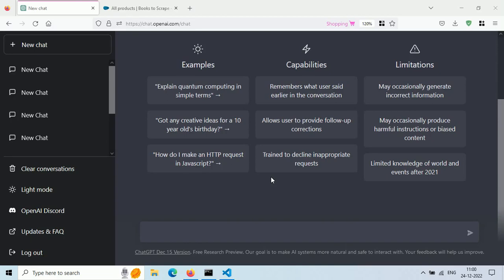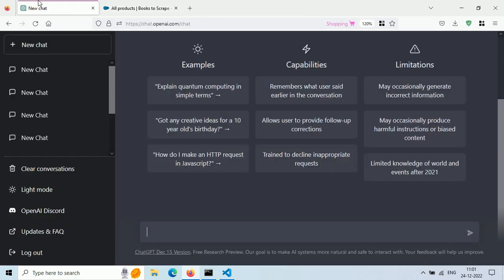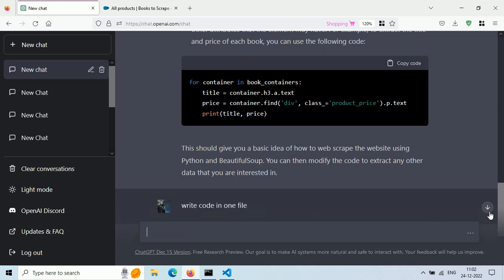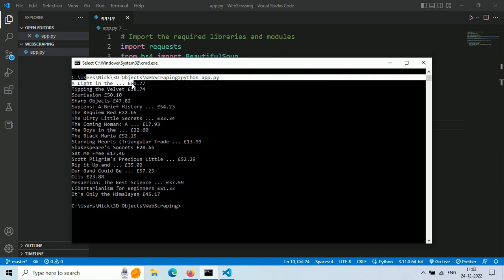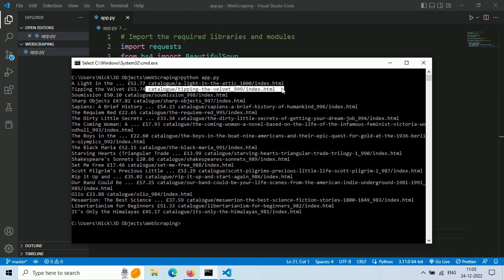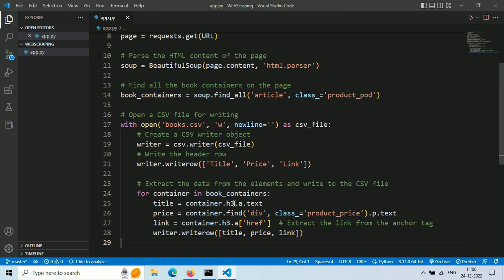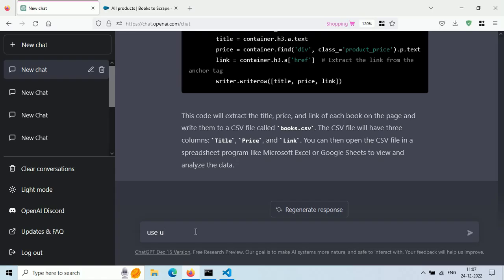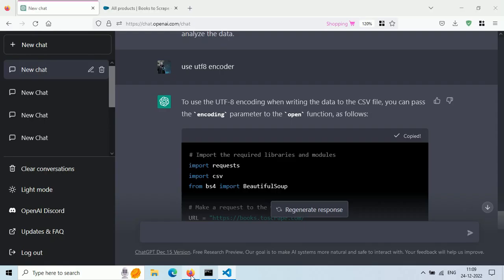Web Scraping Using ChatGPT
ChatGPT: Optimizing Language Models for Dialogue

in this video , we will do web scraping using openai's chatGPT.
we will scrape data from a website and then export it into csv file using python and we will use chatGPT to generate this code for us.

Start: (0:00)
Target website: (0:10)
Asking ChatGPT to write code: (0:28)
Copy and paste code and run: (1:05)
Result: (1:16)
Modify our code: (1:30)
Updated result: (1:45)
Export data into CSV: (2:00)
Books .CSV file: (2:22)
Using utf8 encoding: (2:38)
Thank you: (3:04)

OpenAI trained a model called ChatGPT which interacts in a conversational way. The dialogue format makes it possible for ChatGPT to answer followup questions, admit its mistakes, challenge incorrect premises, and reject inappropriate requests. ChatGPT is a sibling model to InstructGPT, which is trained to follow an instruction in a prompt and provide a detailed response.

This tutorial gives a beginner's demo of how to access and use OpenAI ChatGPT. It's a Tutorial for Beginners.

Imagine being able to have a language conversation about anything with a computer. This is now possible and available to many people for the first time with ChatGPT. In this episode we take a look at the consequences and some interesting insights from Open AI’s CEO Sam Altman.